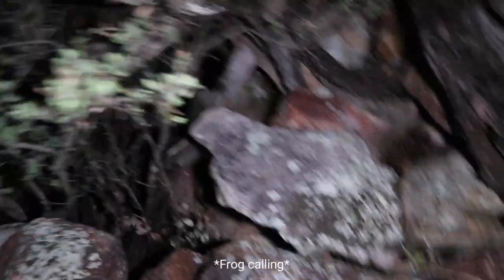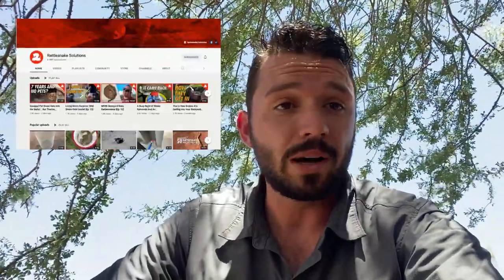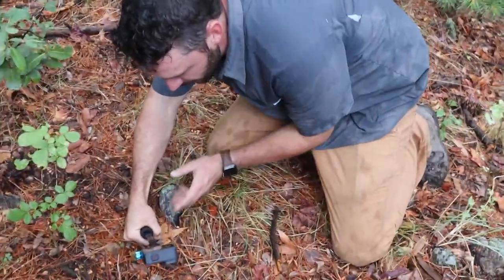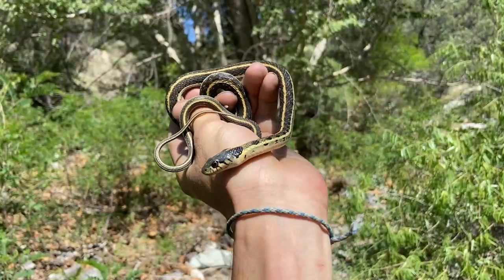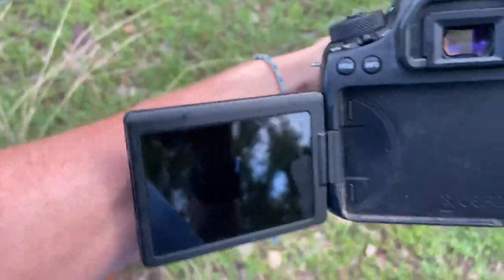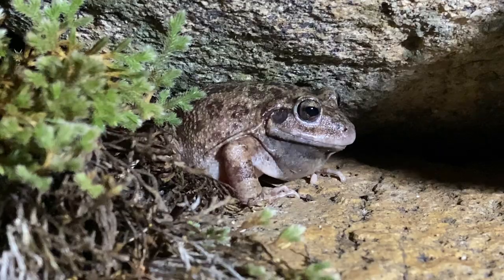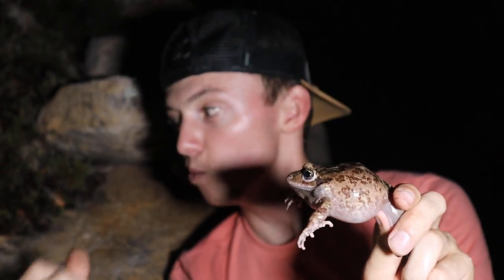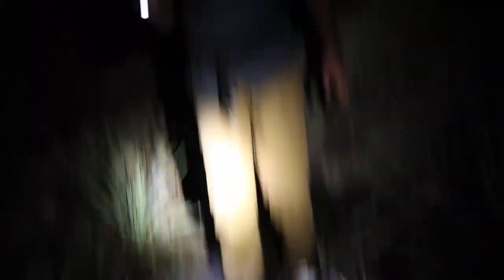We Hiked All Night to Find a Giant Frog that Barks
- Every subscription means a lot. It allows us to further pursue this channel and make it possible. We hope you enjoy!

Arizona is known for its wildlife diversity, especially when it comes to Reptiles and Amphibians! Berk and Jeff set out in search of some Rattlesnakes found in the sky islands of Southern Arizona, along with some amazing frogs.